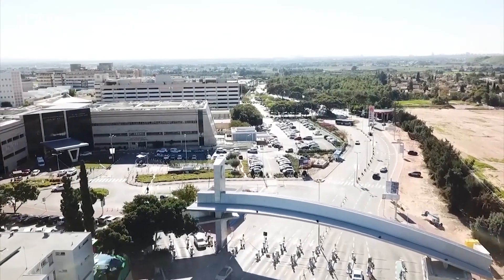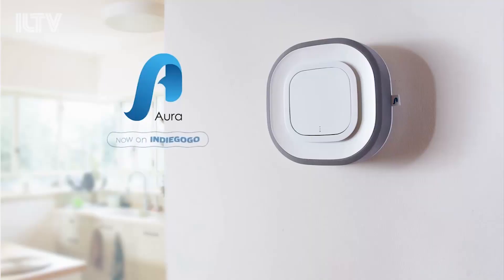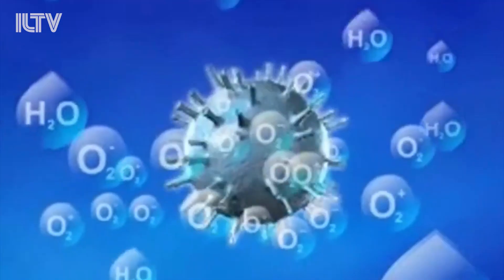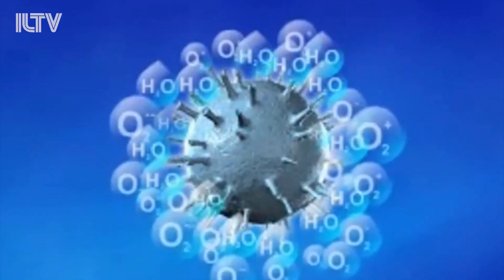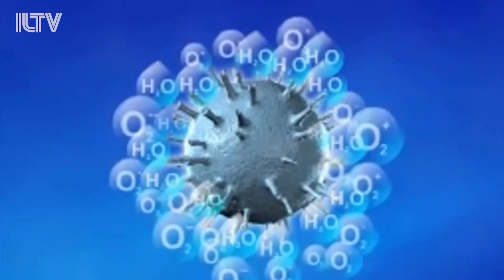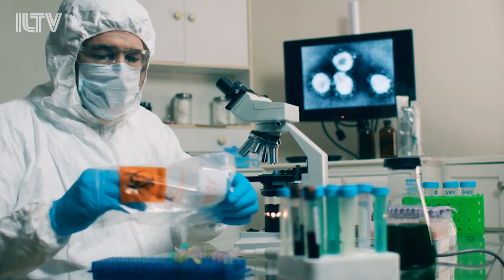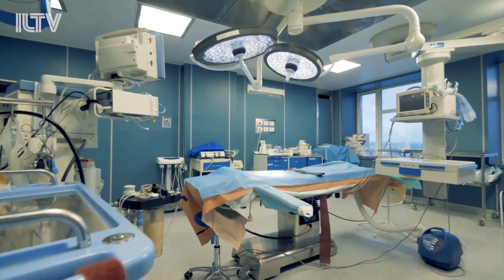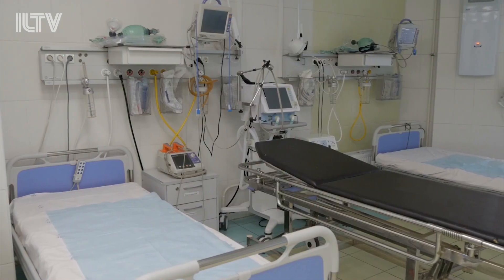Israeli start-up cleans air of covid-19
The Israeli startup, AuraAir has successfully shown that it’s new filtration device can kill up to 99% of flu viruses in the air.